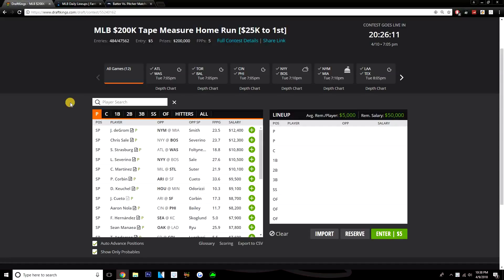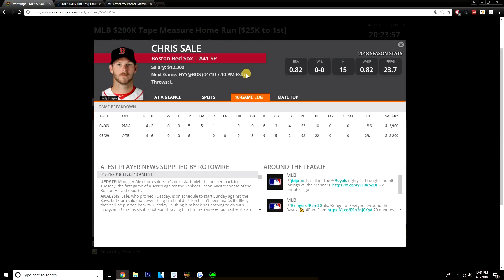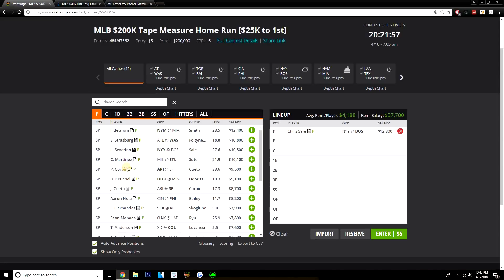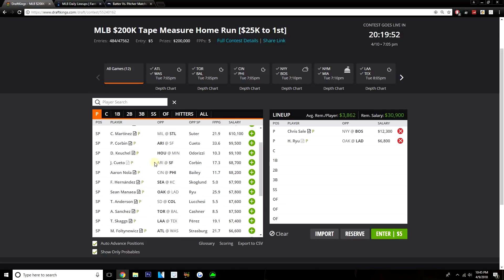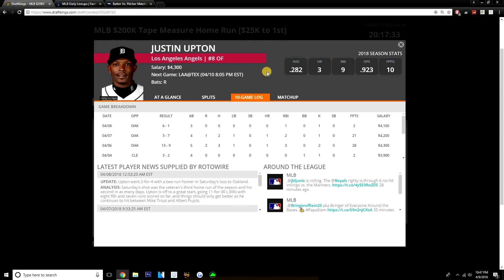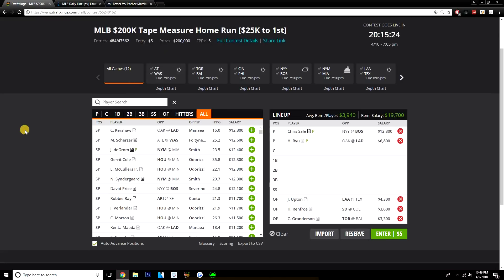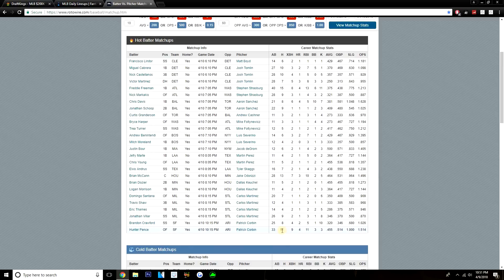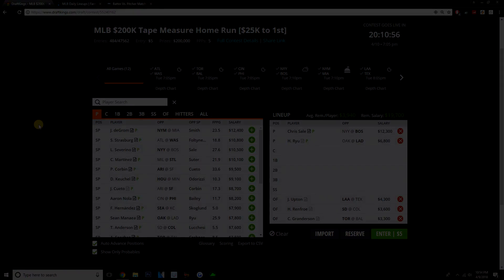4/10/18 MLB DraftKings Picks